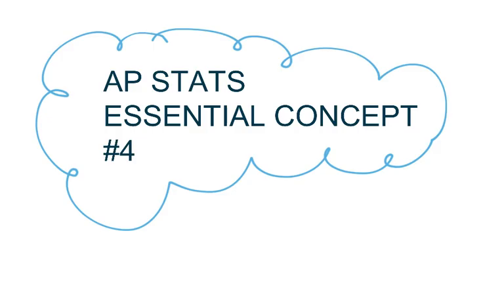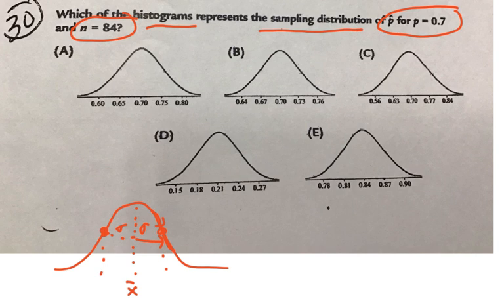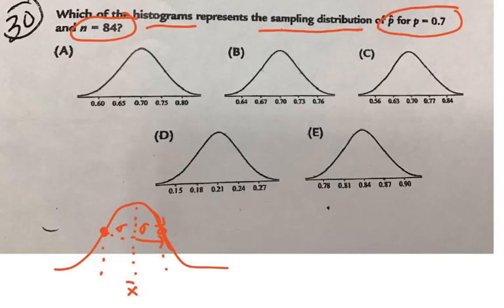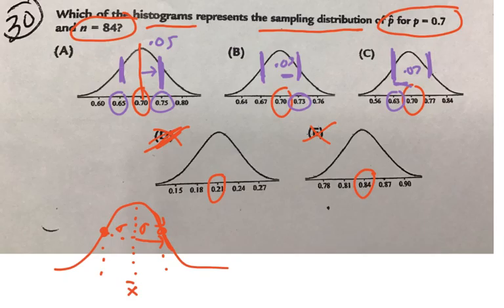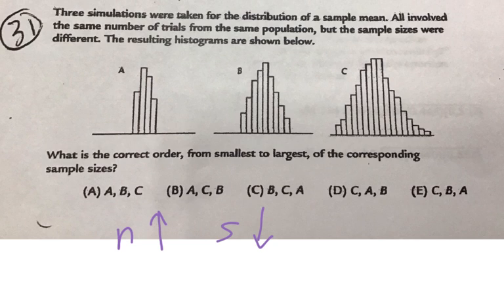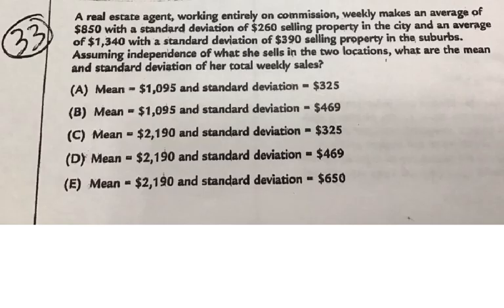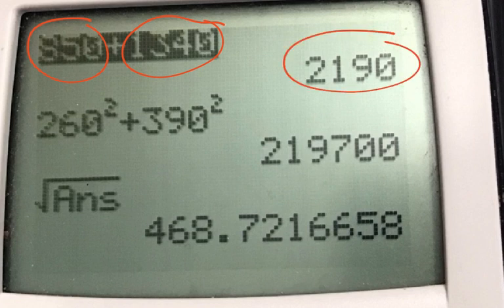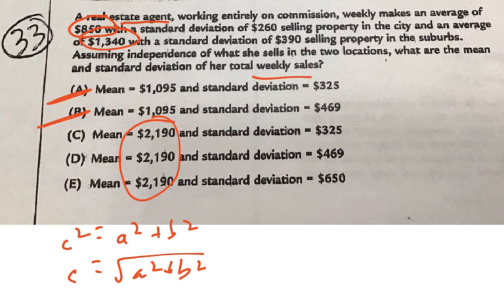AP STATS ESSENTIAL CONCEPT #4